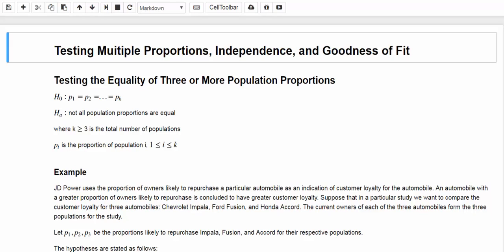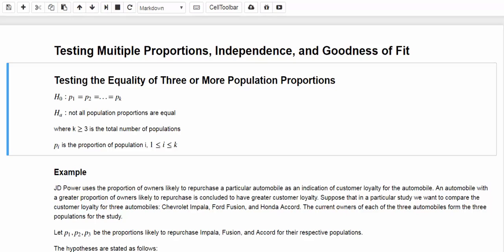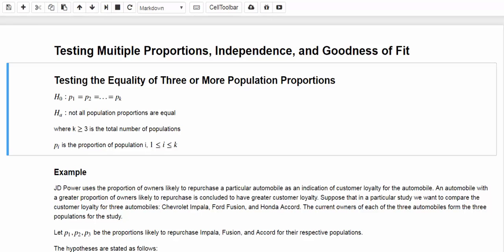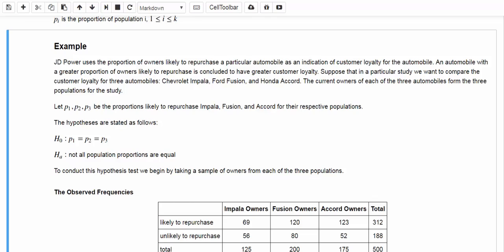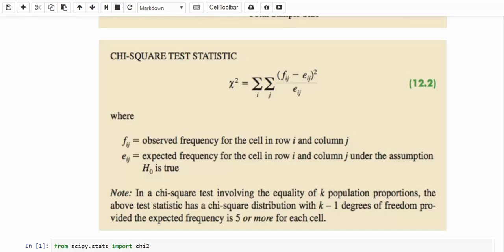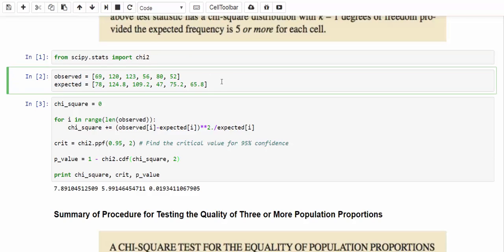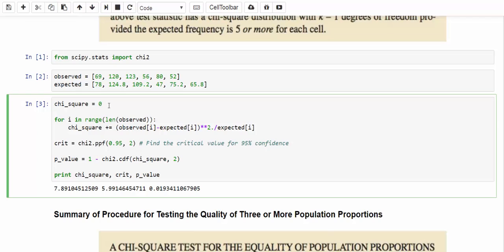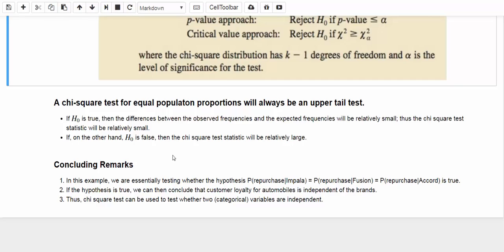AWS12-1 Chi Square Test for Equality of Three or More Population Proportions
This is one of the earlier videos made. It is based on Python 2. Please adjust accordingly for using Python 3.